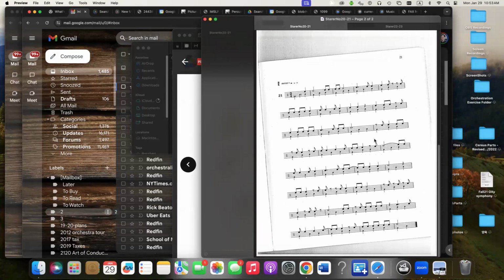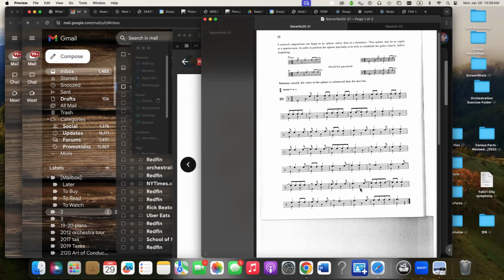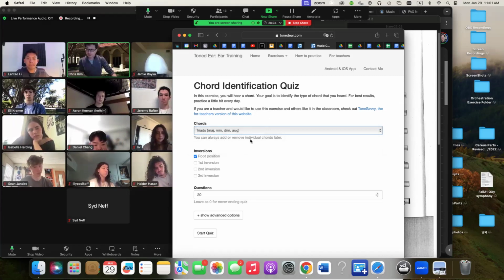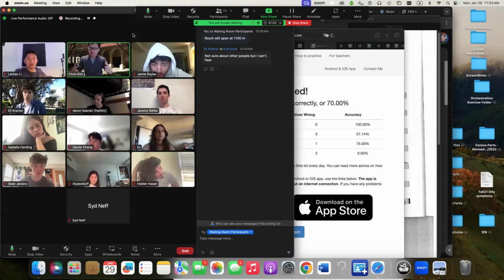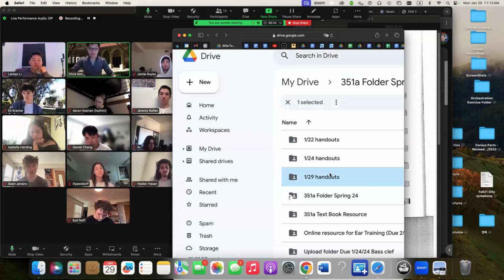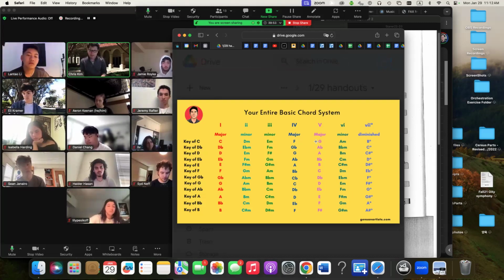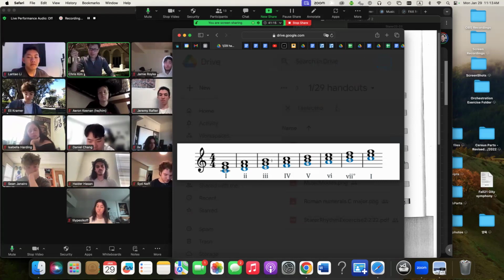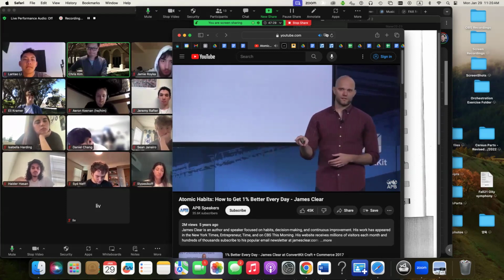Zoom session for 351a Section 2 January 29, 2024